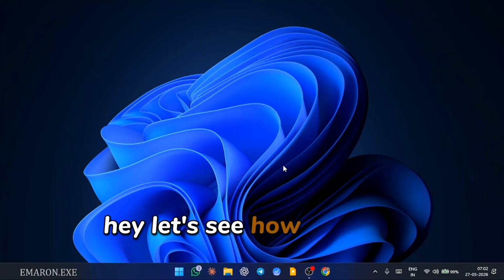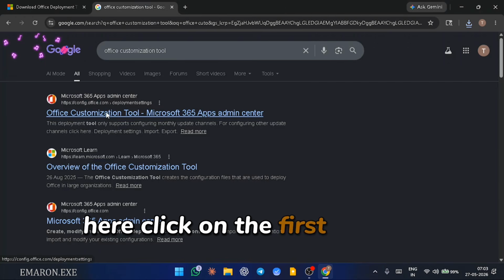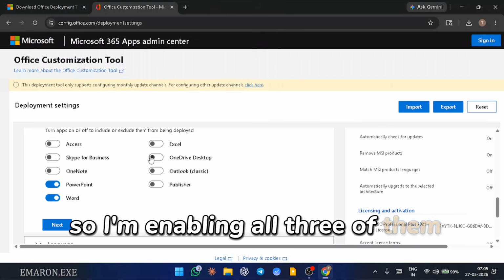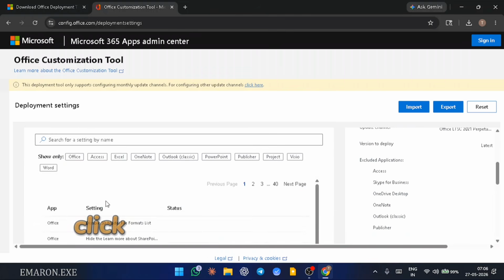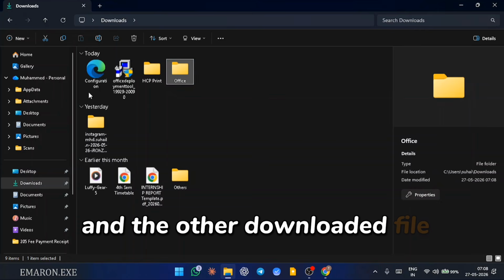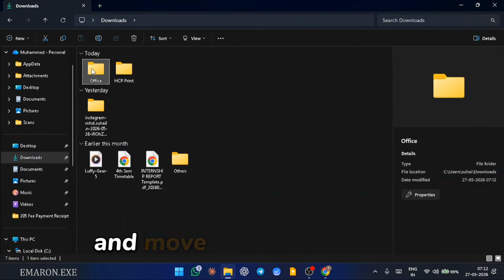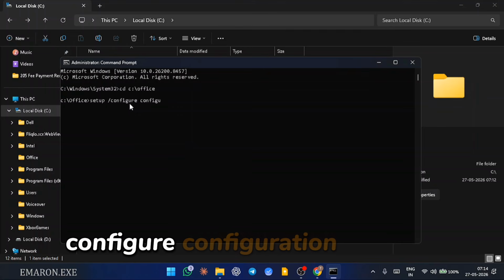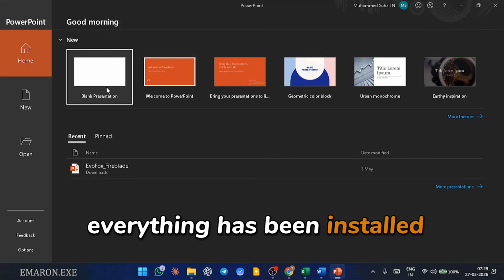Microsoft Excel Free Download 2026 (Step by Step)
Want to get Microsoft Word, Excel, and PowerPoint for free? In this video, we show you the official, 100% Working method to download and install the full version of Microsoft Office on Windows 10/11. No crack, completely safe, and completely free!

🔗 Commands used in the video:

👉🏻  cd c:\office

("office" = file name,
 If File name ABCD then  cd c:\ABCD)